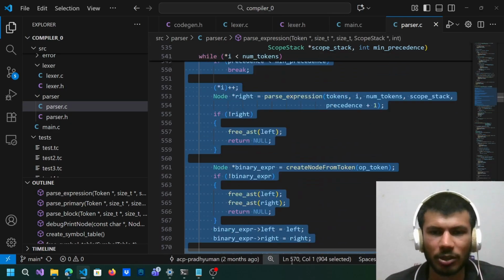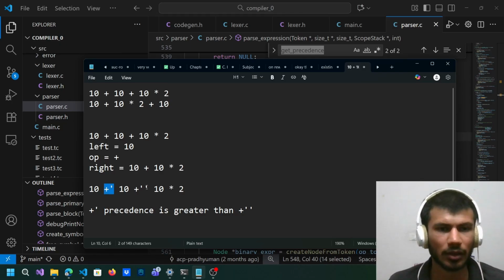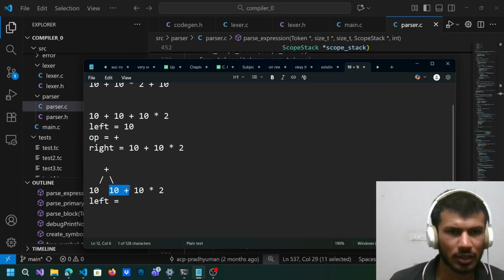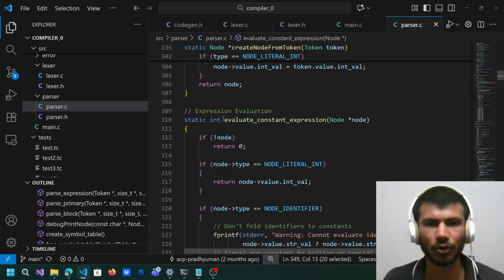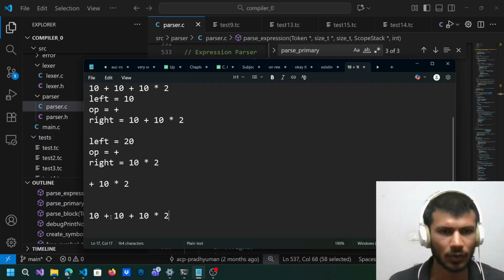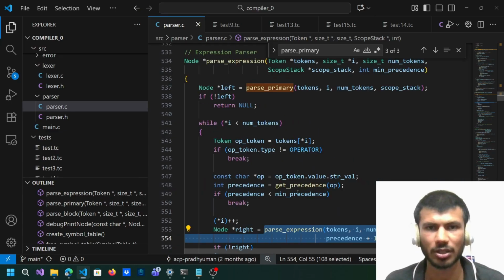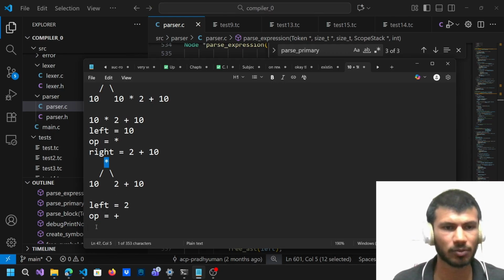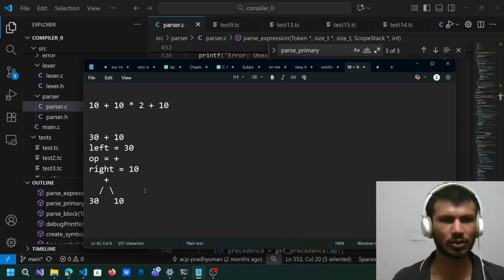Parse Expression (Revisited)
In this video, I revisit the expression parsing logic in my Toy C Compiler, diving deeper into how expression trees are built, visualized, and evaluated — step by step.

We’ll uncover how operator precedence and associativity shape the structure of expression trees and how these trees are then used for compile-time evaluation.

📚 WHAT’S COVERED

When we first implemented expression parsing, we established the foundation — now, we’ll go under the hood and break down how the parser handles different operators (+, -, *, /) while building the correct tree structure according to precedence rules.

🧠 OPERATOR PRECEDENCE & TREE BUILDING

In expressions like 10 + 10 + 10 * 2, it’s not just about reading left to right — the parser must respect the precedence of * over +.
But here’s the twist: even among operators of the same precedence, associativity decides which part gets evaluated first!

In this revisited version, I clearly explain how the parser decides which subexpression to complete first based on precedence and associativity.

• How operator precedence affects the shape of the expression tree
• Handling same-precedence operators (like + and -) — why 10 + 10 - 10 * 2 first evaluates 10 + 10 before applying - 10 * 2
• Recursive-descent parsing logic revisited with real-time visualization
• How precedence and min_precedence control tree formation
• Detailed step-by-step walkthrough of two major examples

🧩 EXAMPLES COVERED

Shows how older + has higher effective precedence due to associativity

Explains why the leftmost addition (10 + 10) is grouped first

Demonstrates tree construction and in-order traversal evaluation

Highlights how precedence of * interrupts the parsing of +

Builds a different expression tree structure that still yields the same result (40)

Shows visually how the parser “breaks out” of the build process when precedence conditions fail

🌳 EXPRESSION TREE VISUALIZATION

Each expression is converted into a binary tree where nodes represent operators and leaves represent operands.
I demonstrate how operator precedence directly shapes this tree and how an in-order traversal can be used for compile-time evaluation (constant folding).

⚙️ HOW THE PARSER DECIDES WHEN TO BREAK

We revisit the core condition:

if (precedence ‹ min_precedence)
    break;

This single line determines when the parser stops combining subexpressions — ensuring correct structure based on operator rules.

🧱 CONSTANT FOLDING REVISITED

After building the tree, we walk through its evaluation to show how constant expressions (like 10 + 10 * 2) are precomputed at compile time — reducing runtime work and improving performance.

📂 SOURCE CODE REPOSITORIES

🎯 Perfect for compiler enthusiasts, CS students, and anyone curious how operator precedence, associativity, and parse trees come together in a real compiler implementation!